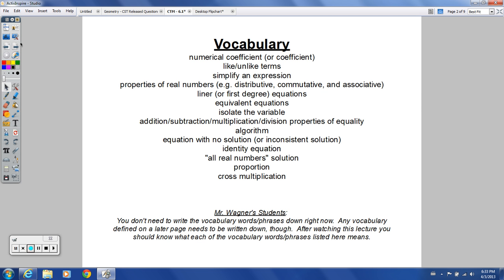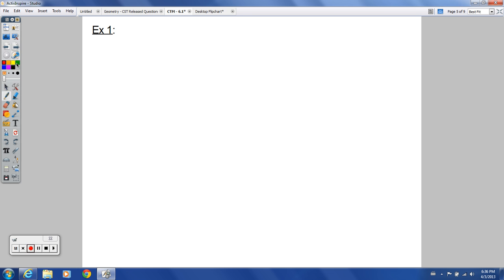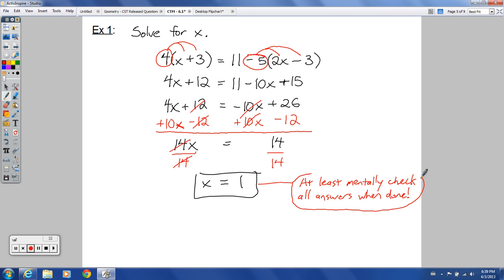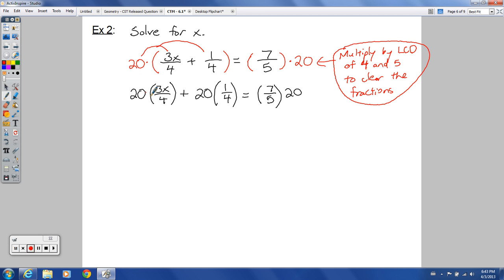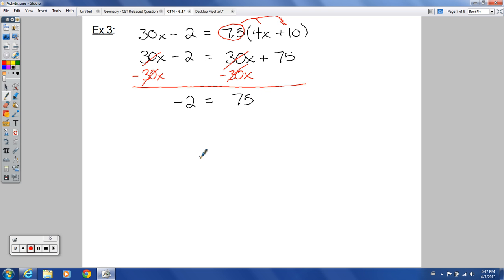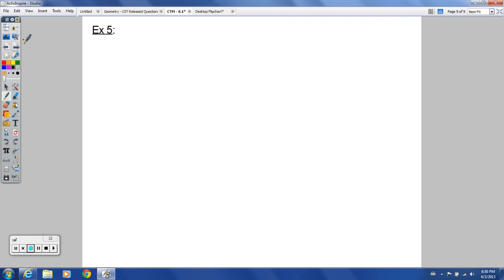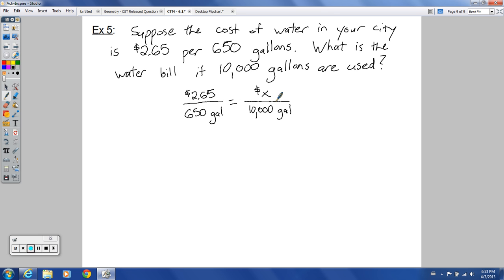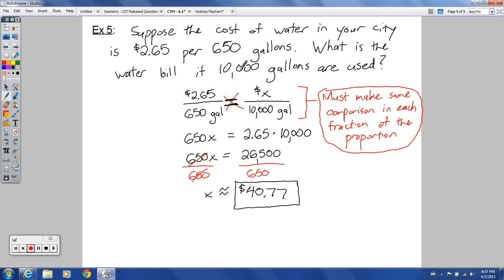CTM - 6.2 - Linear Equations in One Variable